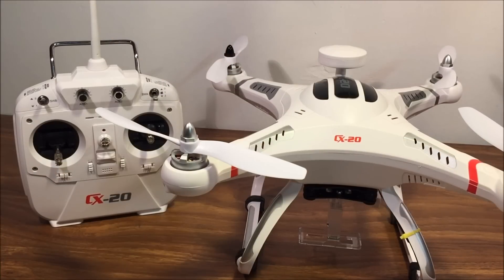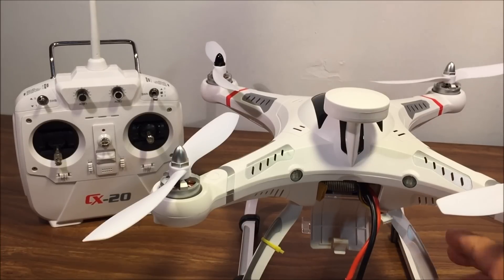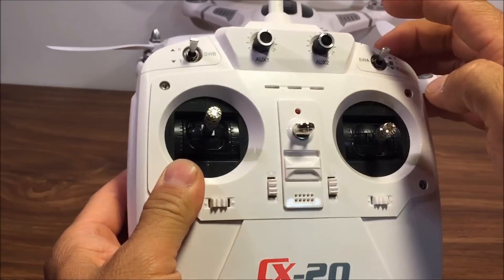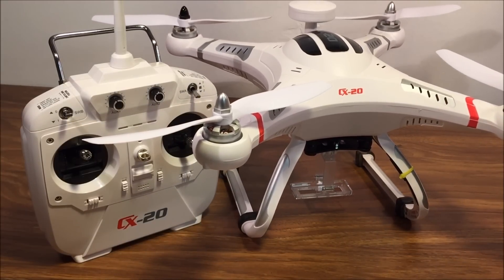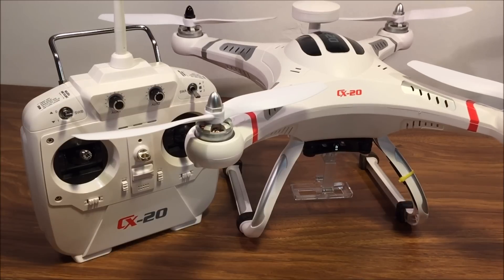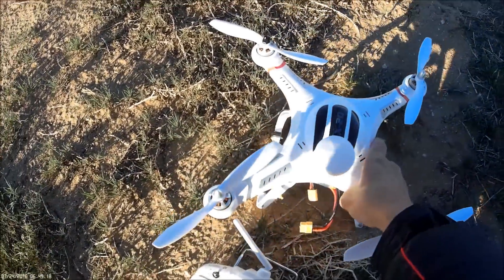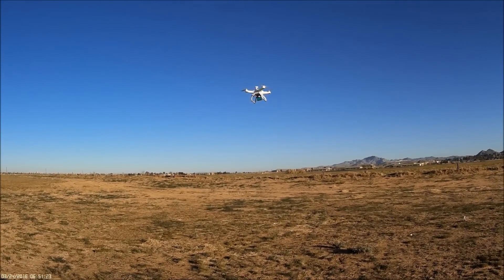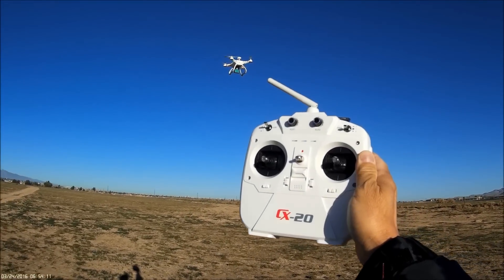CHEERSON CX20 AUTO PATHFINDER GETTING STARTED - BANGGOOD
THE CHEERSON CX20 IS A GREAT QUADCOPTER WITH GPS, ALTITUDE AND ORIENTATION HOLD AS WELL AS RETURN TO HOME, FAIL SAFE AND LOW VOLTAGE MODES TO SAFEGUARD ITSELF AND AT SOME $200 PRICE RANGE WITH THE SAME EXACT MOTORS AS THE DJI PHANTOM 1 AND 2,  IT IS WHAT I WOULD CONSIDER THE BEST BANG FOR YOUR BUCK!!!
IT HAS A LITTLE DOWN SIDE WHERE IT NEEDS TO BE CALIBRATED FOR STABLE FLIGHT AND IT WILL NEED TO HAVE ITS COMPASS CALIBRATED IN A NEW PLAYGROUND BUT WORTH IT FOR ALL OF THE FUNCTIONS IT HAS AND PLENTY OF AVAILABLE PARTS NOT TO MENTION THE BATTERY BAY BIG ENOUGH FOR LARGER  MAH SIZES AND THE CONNECTION PORTS FOR POWER AND GIMBAL PITCH AND ROLL TILT FUNCTION AS WELL AS A MINI USB PORT FOR CONNECTIVITY FOR FINE TUNING WITH MISSION PLANNER SOFTWARE.  DID I MENTION THE $200 PRICE TAG?

MUSIC
VINDICATED BY ETHAN MEIXSELL